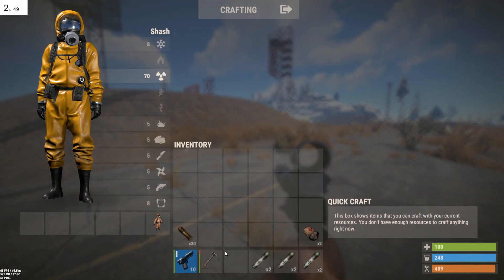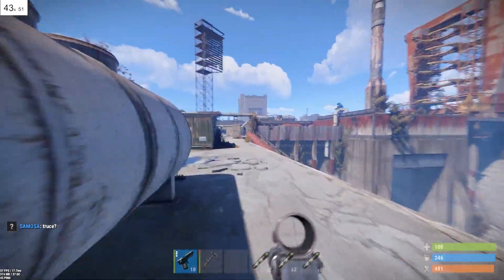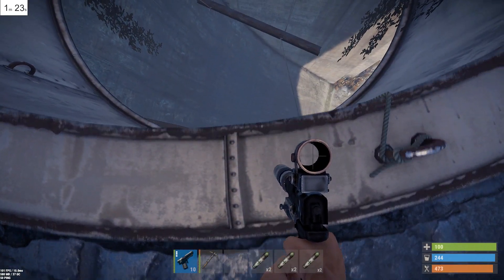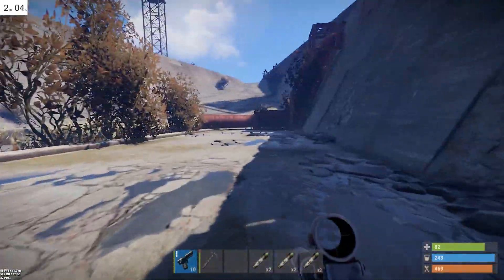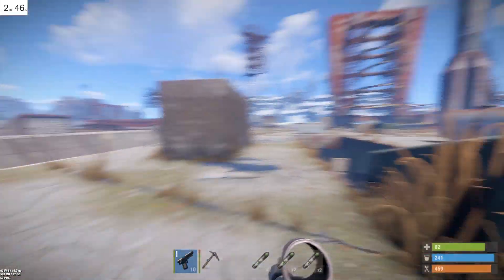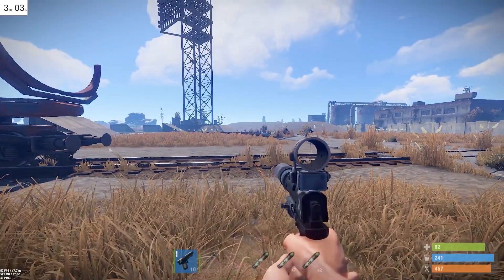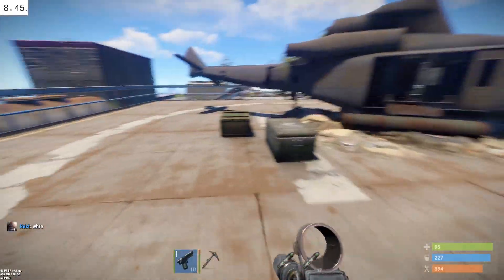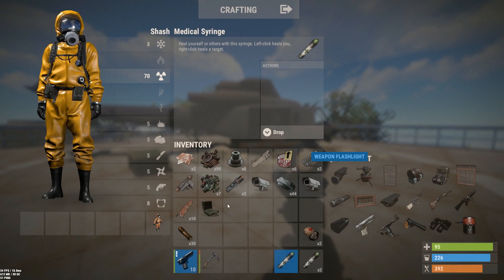RUST-Launch Site LOOTING in 10 mins with BRADLEY (Post Update.!)-Get any Gun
Looting of launch site after the update with bradley in rust.
Server is pure vanilla server.

To know how to loot launch site with the new radiation leaks,